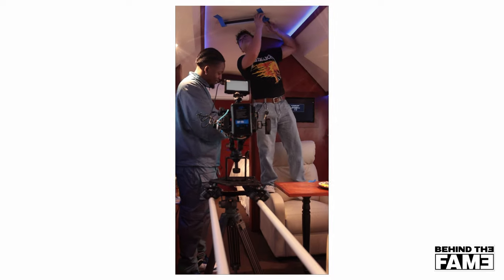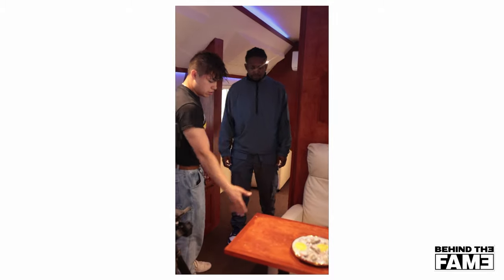Shooting a Music Video on a PLANE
Follow Full of Fame as they create a music video on a plane!

Keep us with us!